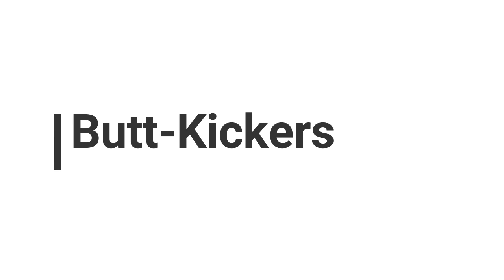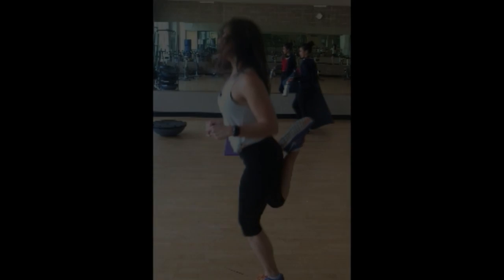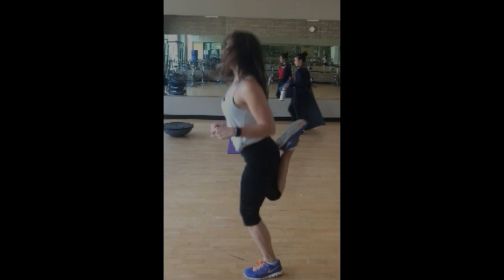Butt Kickers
How to properly perform Butt-Kickers